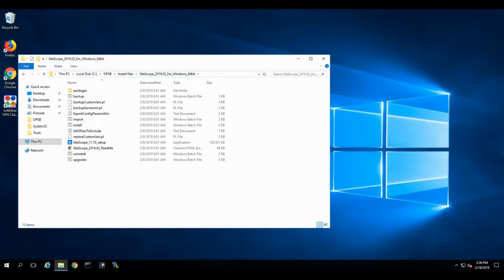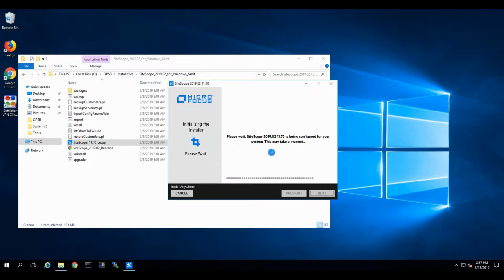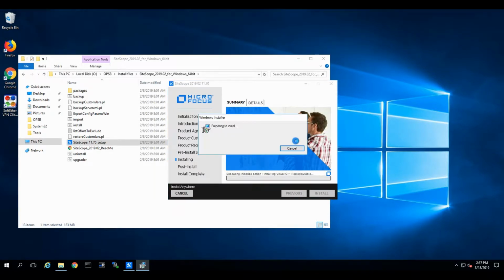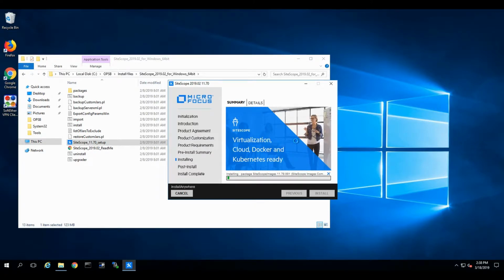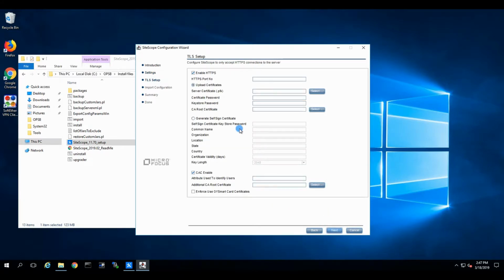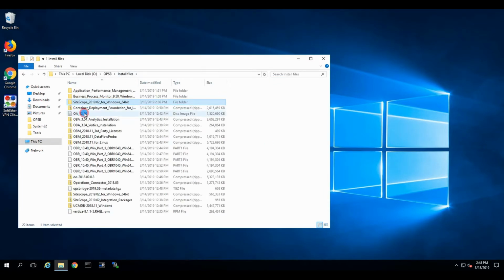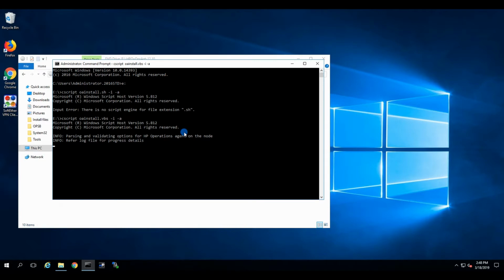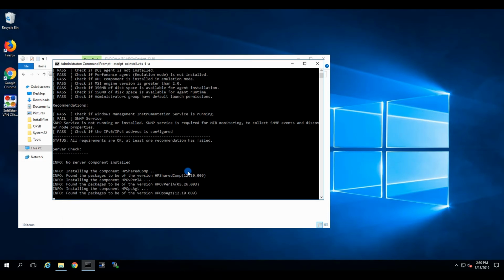SiteScope installation with agent - Windows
This sitescope is going to be integrated with OBM (omi) - the video documents te prepwork of installing the components before performing the actual integration,